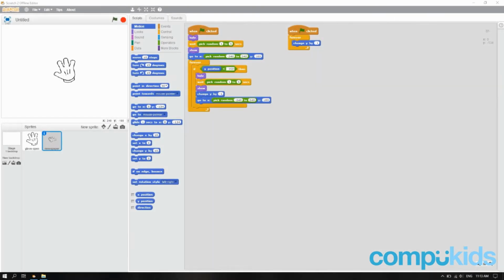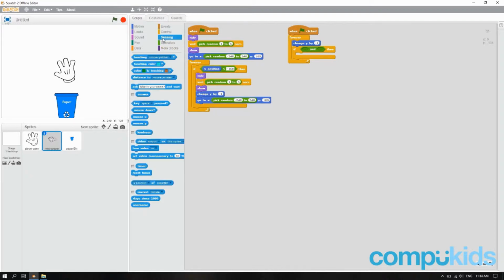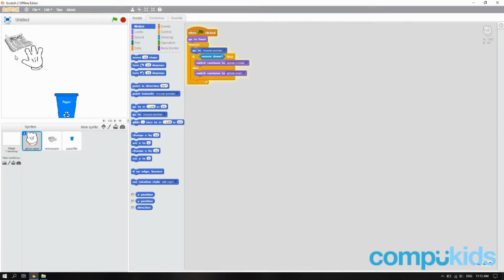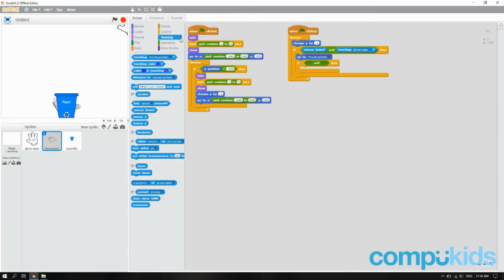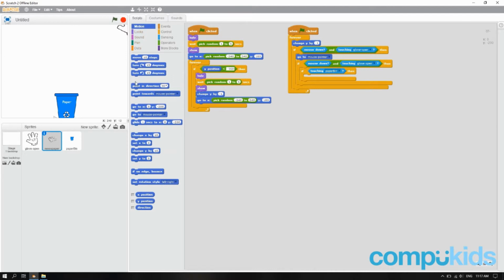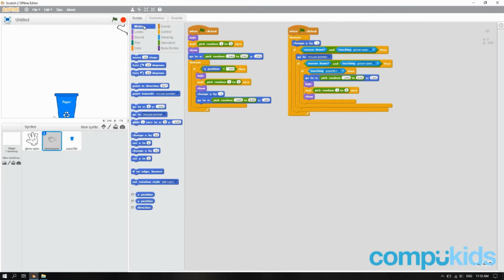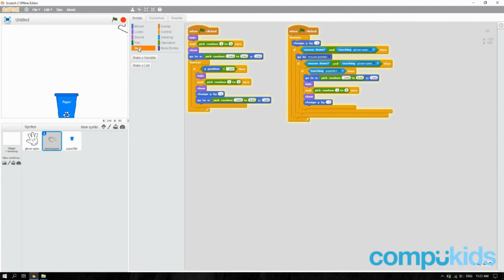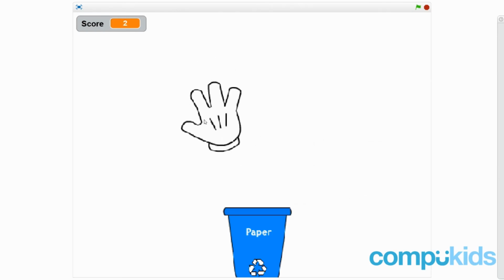Recycling with Sibo: Adding the Bin | 04 of 05 | Scratch Tutorial | CompuKids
In this video, we add in the bin that the player needs to drop the paper into